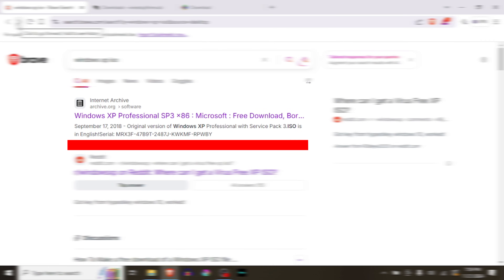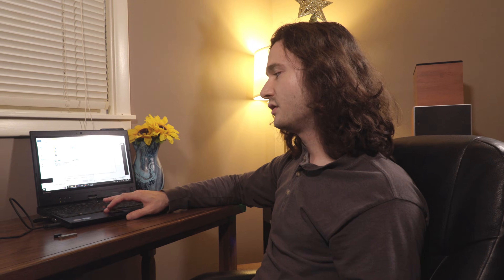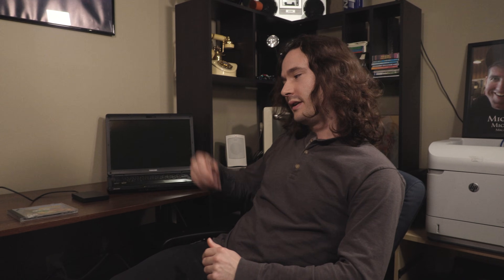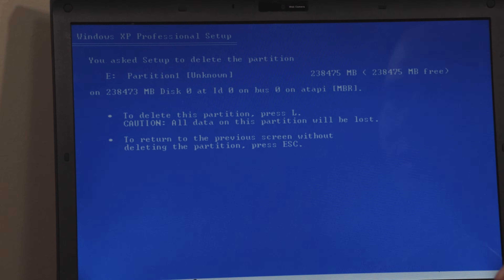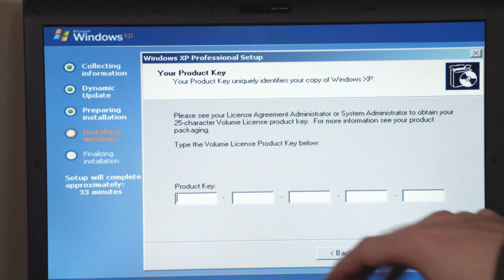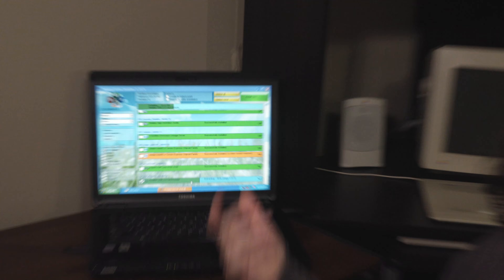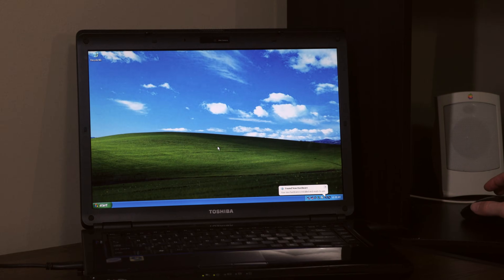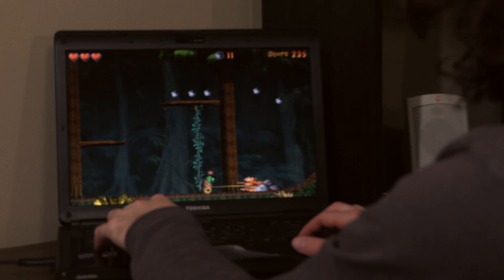Installing Windows XP in 2025 is... a little odd!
Interested in experiencing the past or emulating some games?  Why not install them directly on a legit copy of Windows XP!  We'll show you a step-by-step process to install this piece of history!

Serial: MRX3F-47B9T-2487J-KWKMF-RPWBY

0:00 The Goal
0:35 Windows XP ISO
0:49 WinSetupFromUSB
1:18 WinSetup Install
1:40 ISO Setup
2:08 Win32 USB Setup
2:26 Drivers
3:25 Installing Windows XP
4:10 NOTE!
6:02 Default Install Settings
6:49 Driver Install
9:21 Game Testing!
10:16 Minnesota Cuke!
11:09 Things to Note